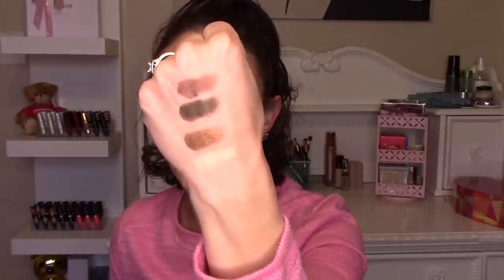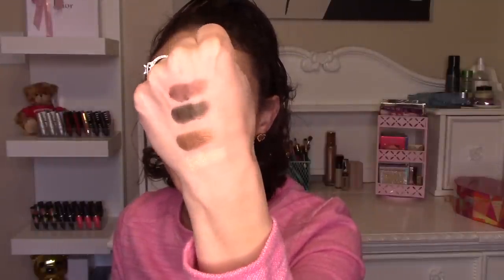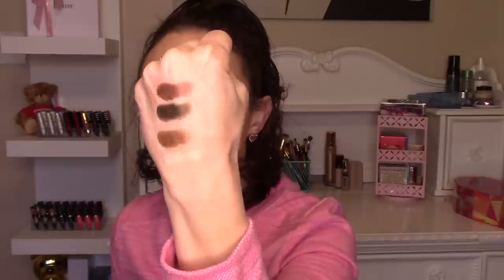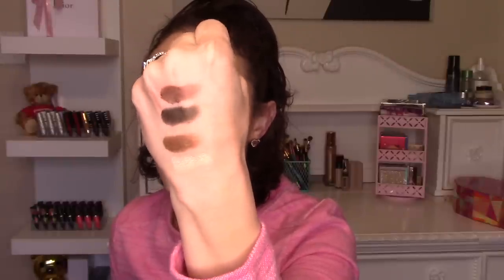MAKE UP FOR EVER LET'S GOLD PALETTE - DAZZLED OR DISAPPOINTED?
I hope you find this review helpful of the new Let's Gold palette by Make Up For Ever! I don't know the exact launch date, but be sure to ask next time you're in your Sephora inside JCP!

Makeup worn in this video:
Face-
Beauty Blender Bounce Foundation
Kylie Cosmetics Highlighter 'Queen Drip'
Kylie Cosmetics Blush 'Let's Go Shopping'
Eyes-
Make Up For Ever Let's Gold Eyeshadow Palette
Lips-
Kylie x Kourt 'Let's Kiss' Liquid Lipstick

Product Featured in this Video:
Make Up For Ever 'Let's Gold' Eyeshadow Palette- $45
Link not yet available